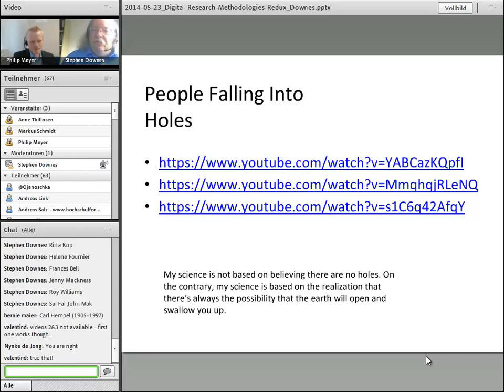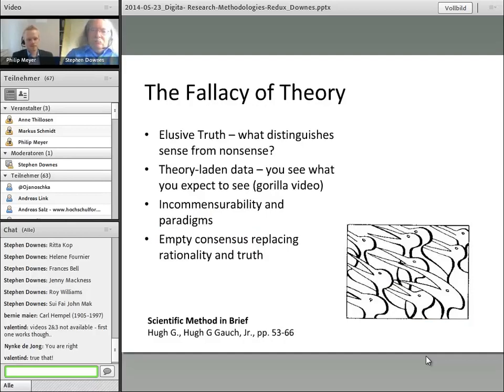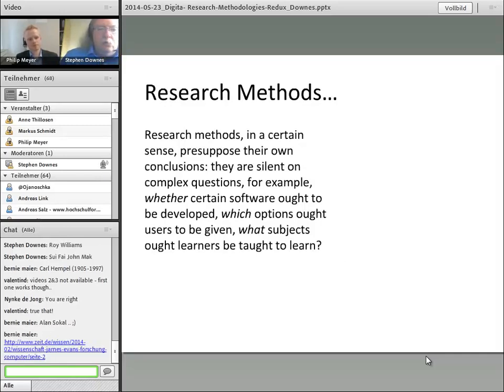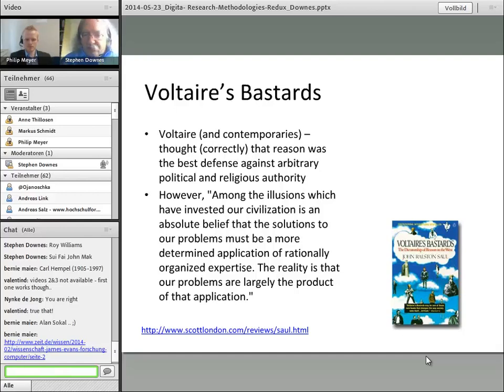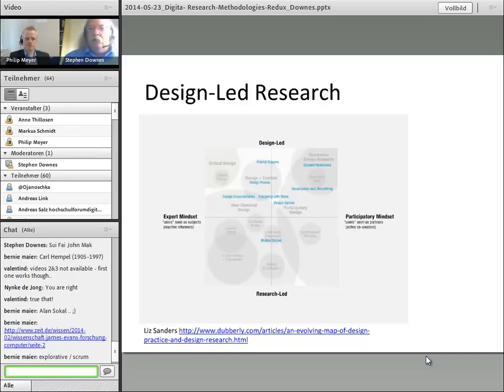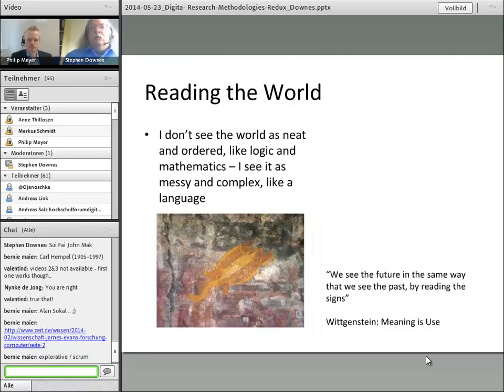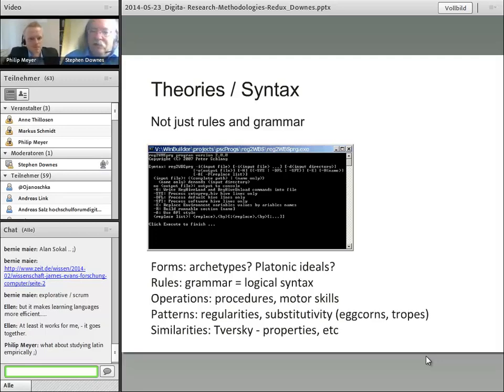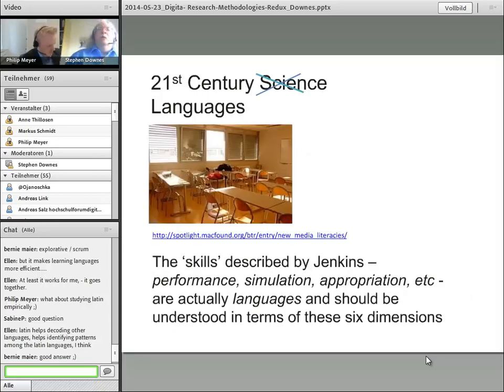Digital Research Methodologies Redux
E-Teaching.org, Tübingen, Germany, online via Adobe Connect. This is essentially the same set of slides as presented as 'Against Digital Research Method', though the presentation addresses research on MOOCs more specifically. Seminar, May 26, 2014.